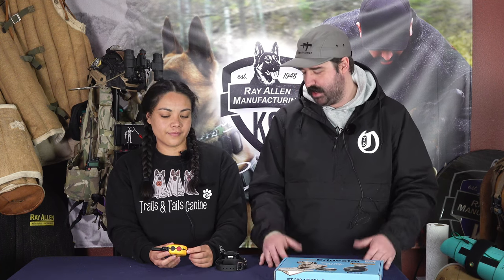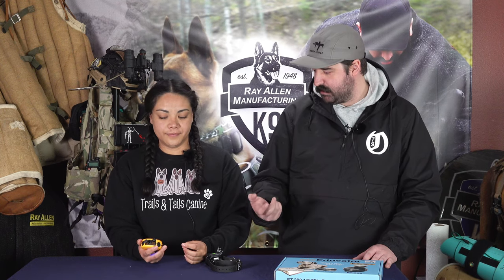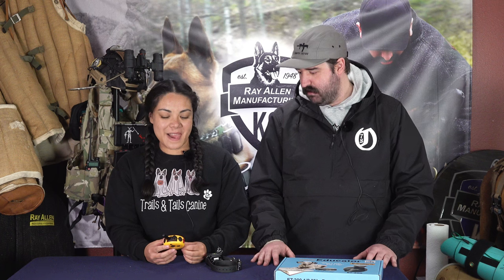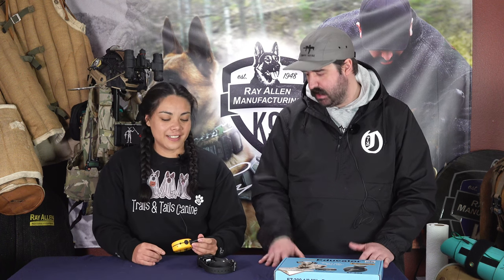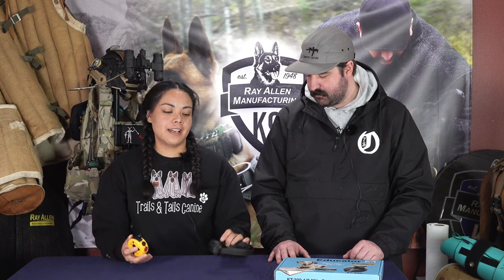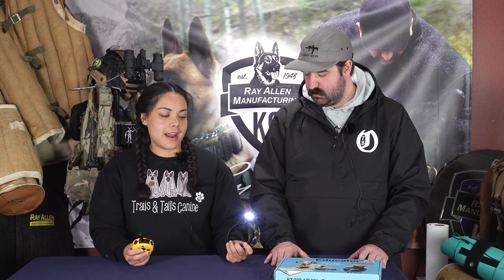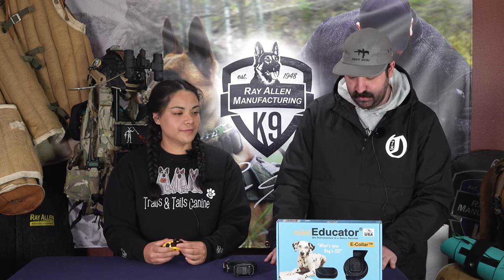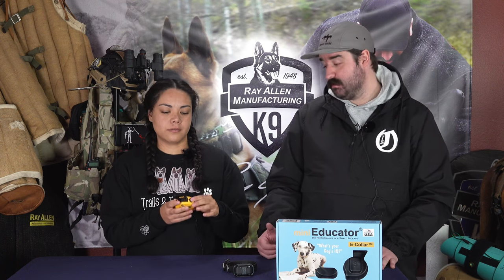E-Collar Technologies: ET-300 Mini Educator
BIG NEWS! If you were unaware, we recently brought on multiple options from E-Collar Technologies, as yet another e-collar solution for your working dog.

Our in-house professional (Matt Wilson) has always used Garmin or Dogtra, and so he felt it was only fair to bring in someone that is more familiar with the E-Collar Technologies product for a video on a product he really wasn't comfortable talking about! It was a learning experience for Matt, and us.

In this week's video, our guest host and friend, Abby from Trails and Tails Canine shares her experience with the ET-300 Mini Educator. We did this interview sort of as a Q&A style, since Matt literally never touched one and felt that is was best to ask the questions from the perspective of a professional. Abby is a local dog trainer that has been using the E-Collar Technologies Mini Educator for a while. She gives an overview of the ins and outs, as well as sharing effective ways to manipulate the handheld for the most optimal use!

We want to thank @trailsandtailscanine for coming in and teaching us about the the E-Collar Technologies product, now available at RayAllen.com!

RAY ALLEN MANUFACTURING: EQUIPPING K9 WARRIORS SINCE 1948
Follow us for the latest in tactical K9 videos, news, techniques, and products!